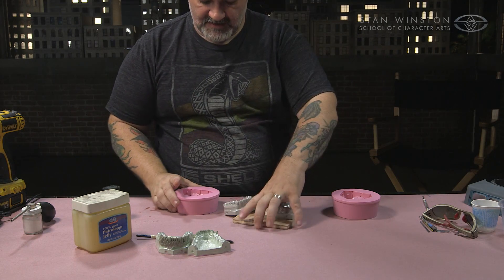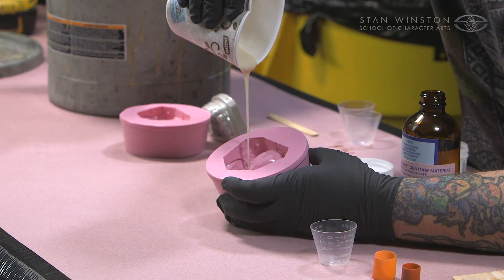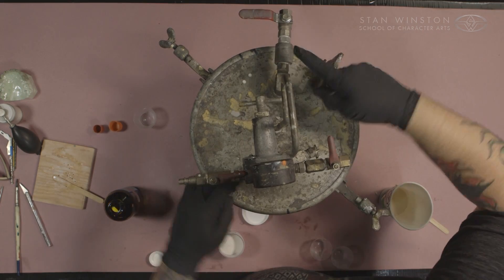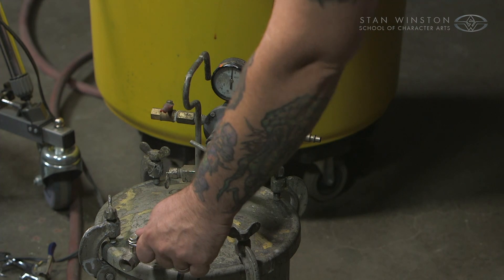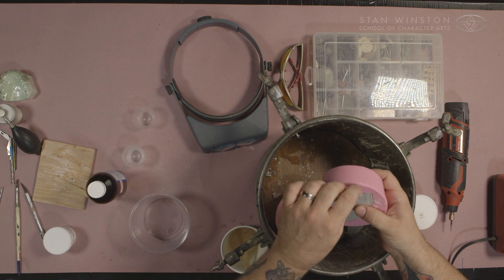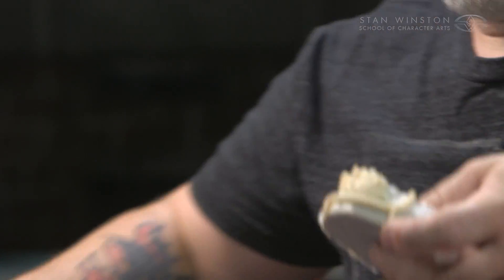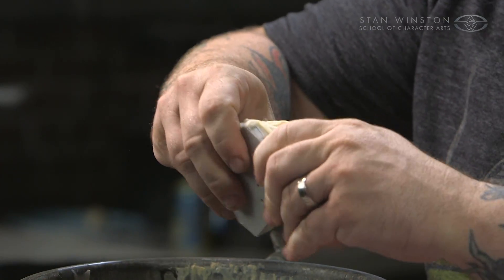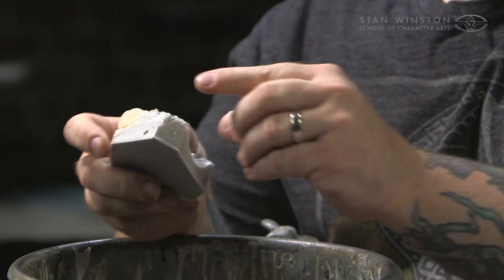Creature Teeth: Dental Acrylic Casting & Demolding - FREE CHAPTER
Creature Teeth - Dental Acrylic Casting & Demolding

In this excerpt from Part 2 of "Advanced Creature Teeth," character creator John Cherevka (Avatar, Pacific Rim, Jurassic World) shows you how to cast and de-mold dental acrylic creature teeth.

You'll pick up valuable tips on mixing, pouring, and pressurizing during the casting process, as well as professional tricks for safely de-molding your wearable acrylic dentures.

MiniLesson Highlights
-- The Correct Viscosity
-- Tips for Pouring Acrylic
-- The Pressure Pot - Proper Sealing & PSI
-- De-molding your Dental Acrylic Appliance

HOW TO MAKE A SCI-FI HELMET PART 1 - BUILD A VACUUM FORM MACHINE